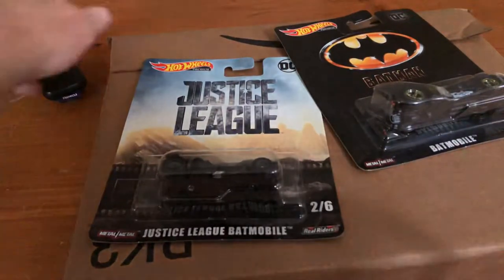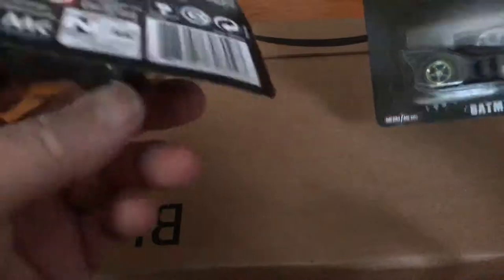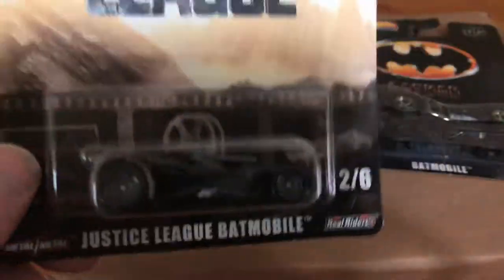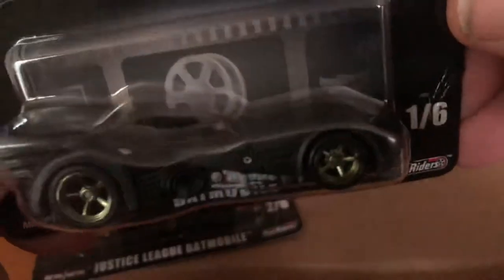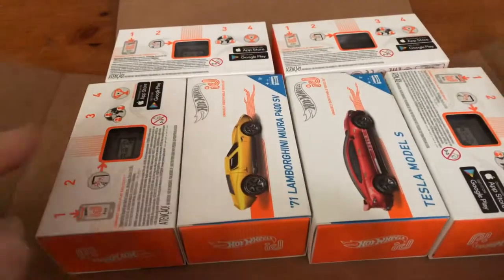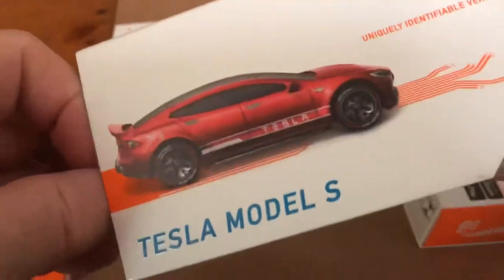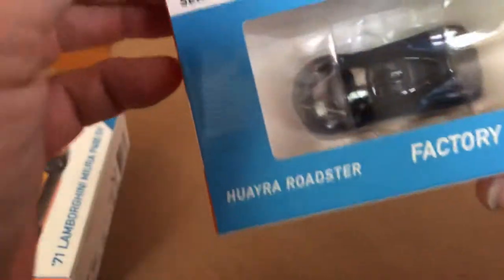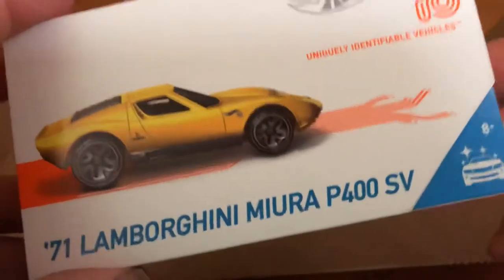Hot Wheels Id from Amazon July 18, 2019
I ordered the remainder of the Id cars that I like from Amazon. Cars were $6.99 each while they are $6.95 at the Apple Store. I excluded a few of the fantasy cars except for a few that I already picked up. I also got my favorite of the bunch, the Lambo Miura!